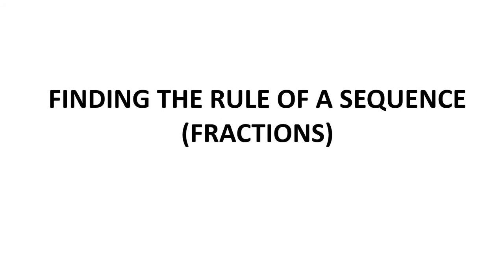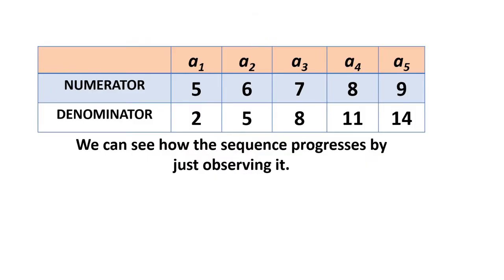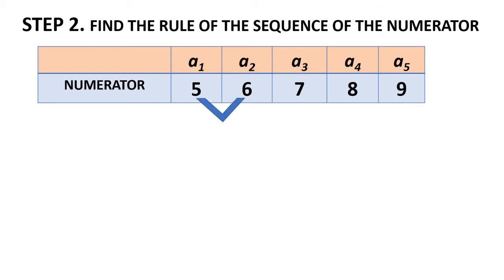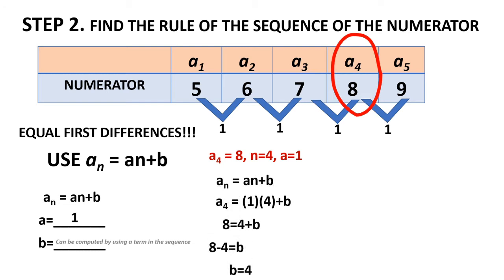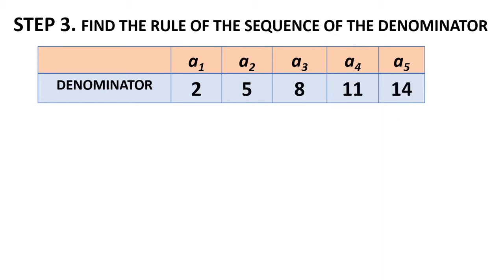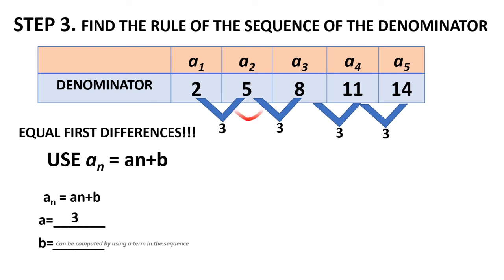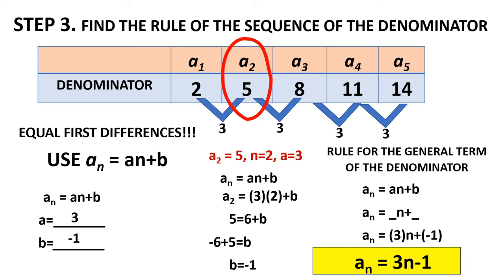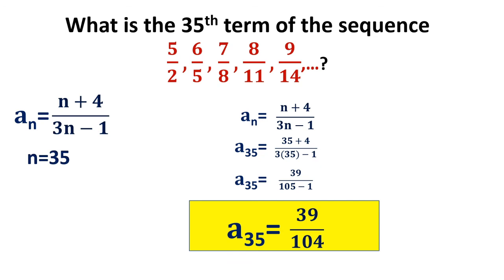FINDING nth TERM (SEQUENCE INVOLVING FRACTIONS)